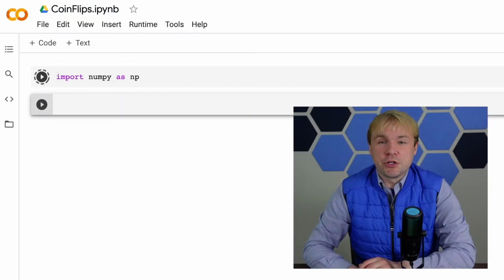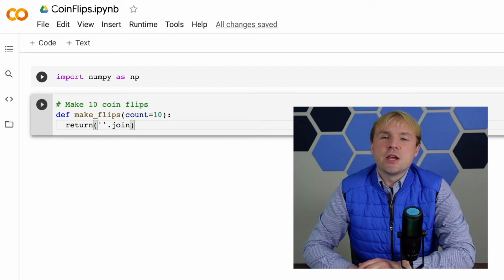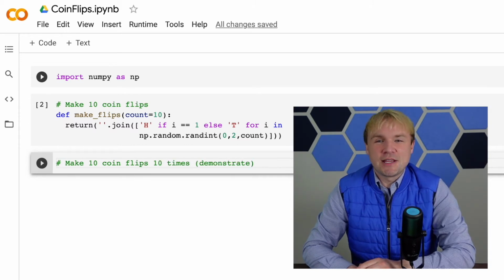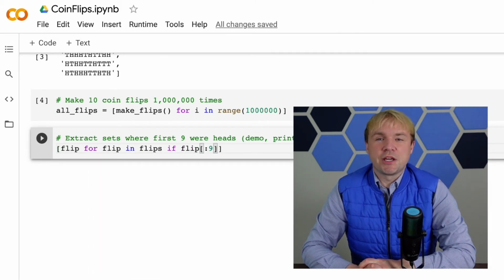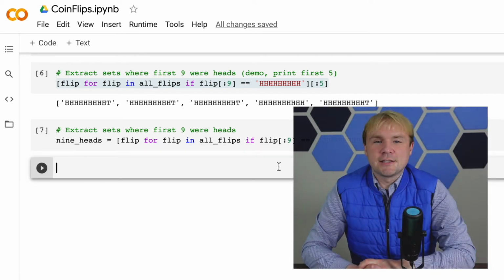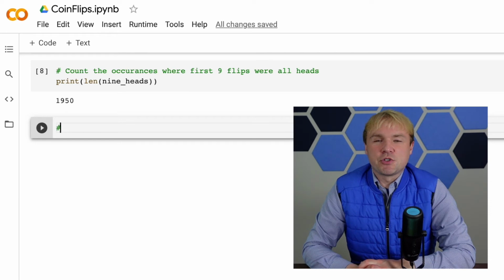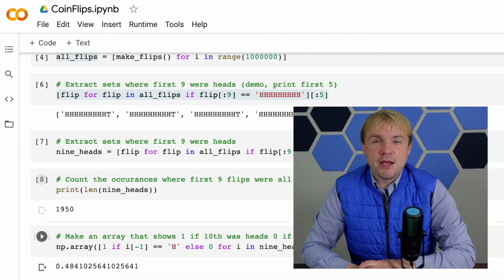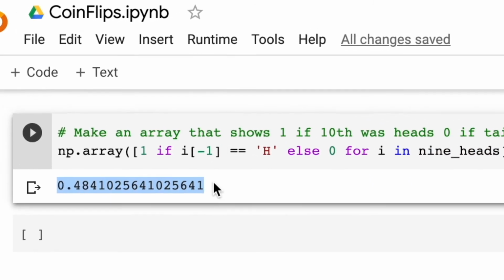Coin Flips? What're The Odds? (Numpy & Python Coding Tutorial)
Imagine you flip a coin nine times and you get nine heads in a row.

What're the odds that you'll have a heads on the next (tenth) flip.

This video provides answers. Plus a coding tutorial in Numpy and Python for DataScience DataAnalysis and Data professionals.